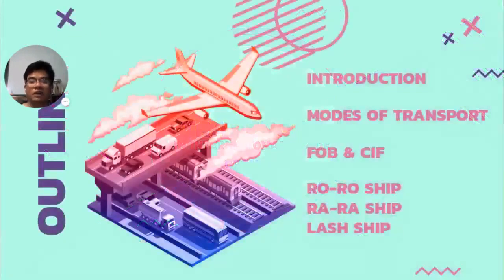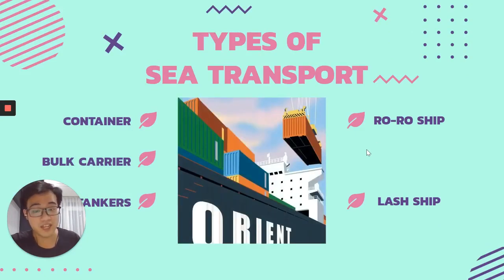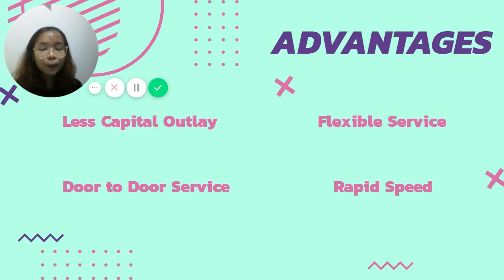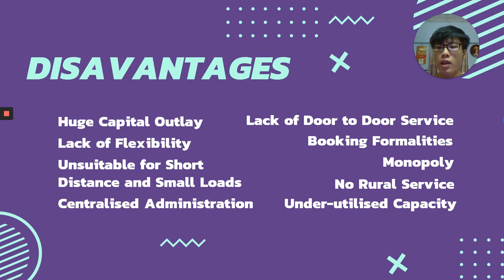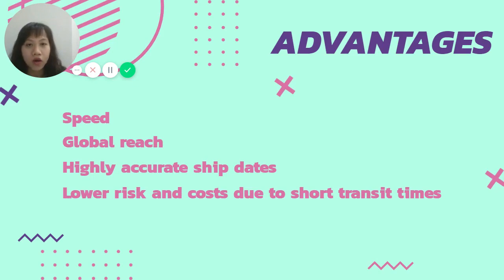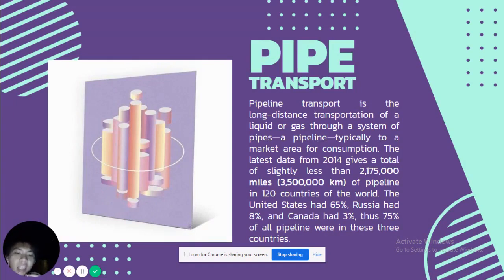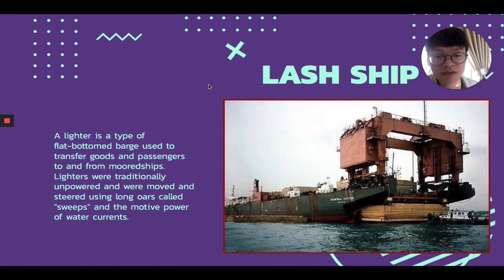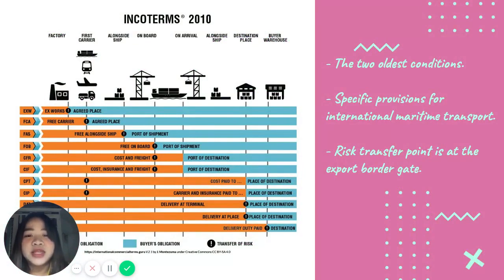ESP - Nhóm 11 - ML170 - Tiếng Anh 7